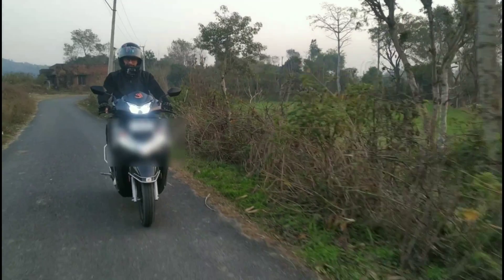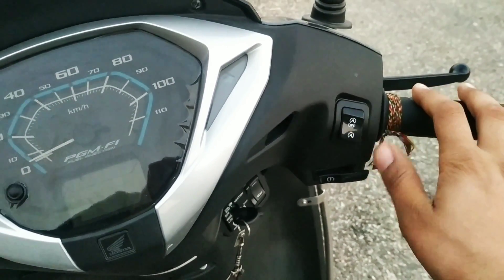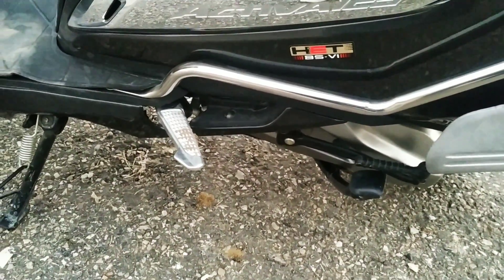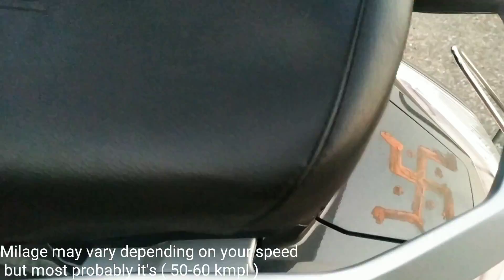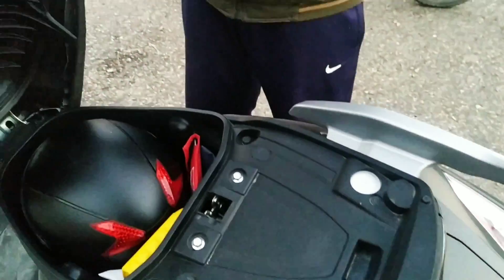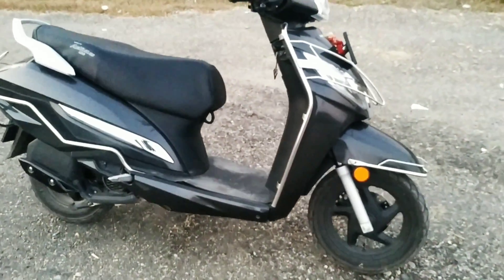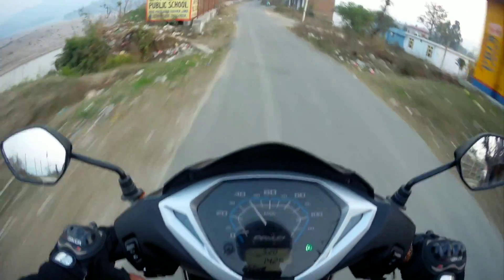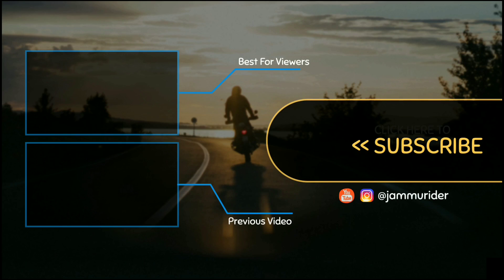Honda Activa 125 Bs6 Full Honest Detailed Review | Test Ride, Top Speed, Features, Price and Milage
Activa 125 Bs6 Honest Detailed Review | Test Ride & Top Speed | Jammu Rider
Glad you found my videos on YouTube. If you are new to my channel a big virtual hug to you and WELCOME to the family "JAMMU RIDER".

I Know Many Of You Wants To Know Main Kya Karta Hun ?
I luv to travel different places and making vlogs capture the beauty of that place through my Camera Lens and then presenting that content to you guys.

Sometime I Make Travel Vlogs But Mostly I Did MOTOVLOGGING
Jammu Youtuber, Jammu Rider, Jammu Motovlogger,
Do "LIKE" the video if you enjoyed watching or Do "COMMENT" if you want to Suggest something or Appreciate my efforts.
JAMMU RIDER aka RAX THE RAPSTAR ( R.T.R PRODUCTION )